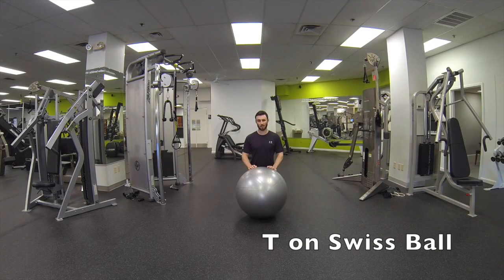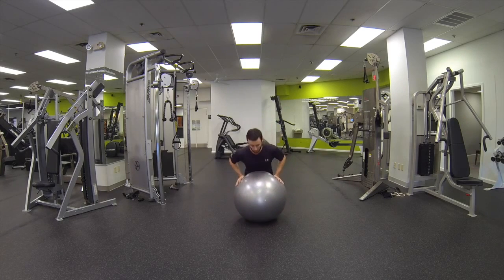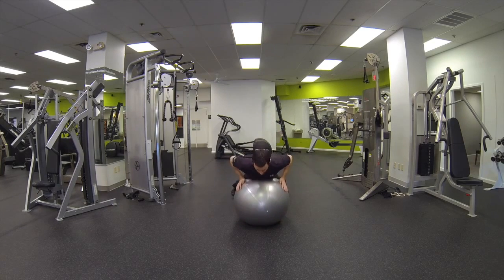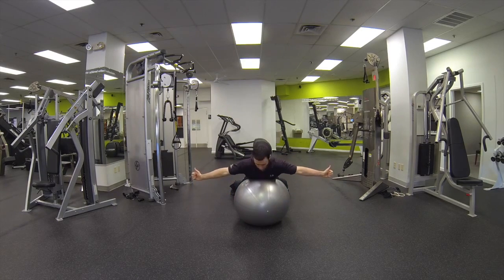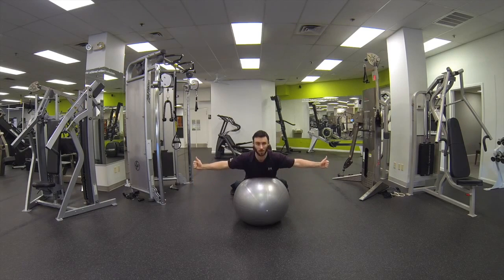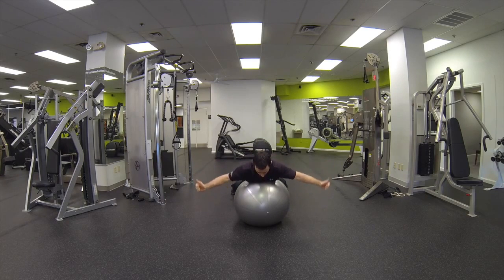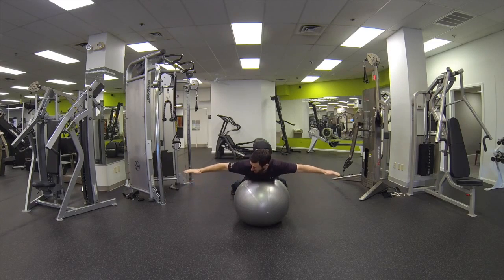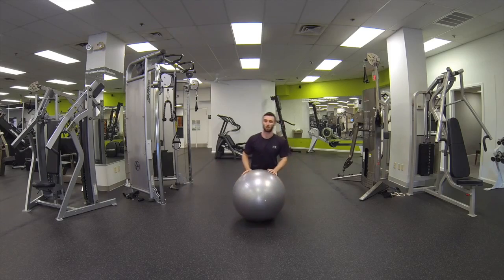Core and Stability Workout: T on Swiss Ball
The Swiss ball T raise is a functional exercise that increases flexibility and mobility throughout the shoulder complex, while helping to create stability throughout the core.

The primary benefit of exercising with a Swiss ball is that the body responds to the instability of the ball to remain balanced, leading to greater activation of core muscles, which can result in improved back and spine health, core stability, posture and muscle balance.